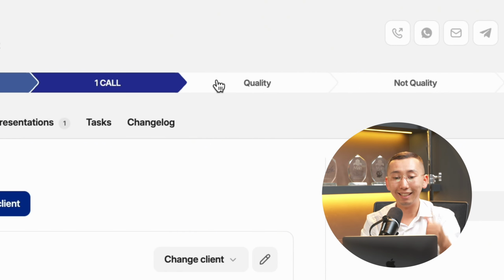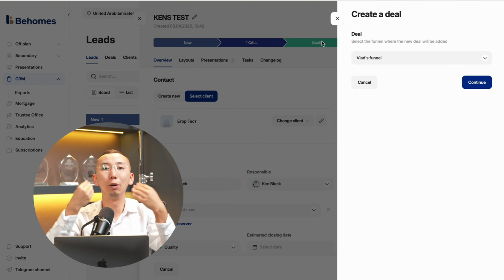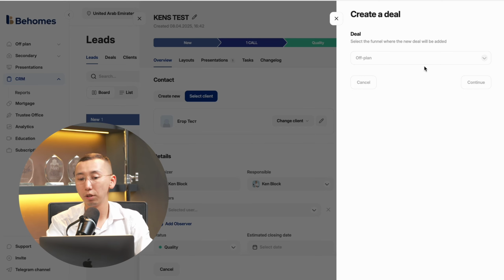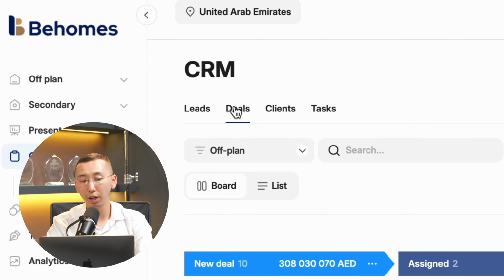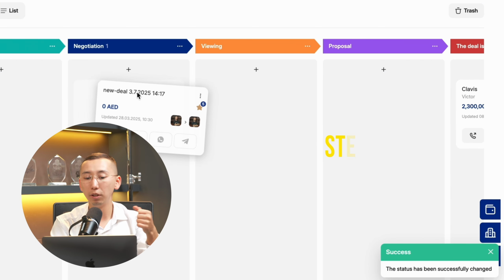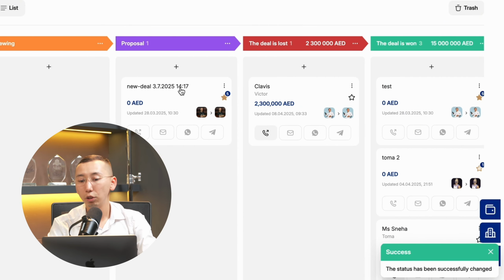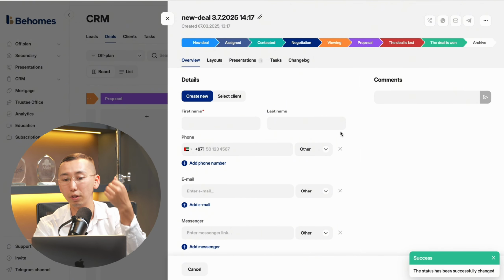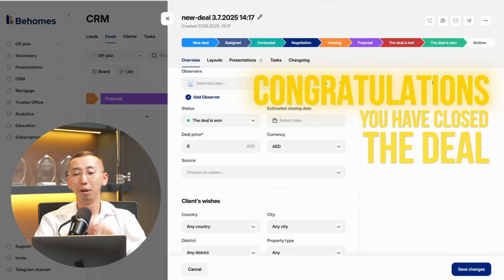Behomes Guide: Tutorial: From Lead Qualification to Deal Conversion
In this quick tutorial, we’ll walk you through the full journey from qualifying a lead to converting it into a closed deal — all inside Behomes CRM. Learn how to work with funnels, update deal stages, and keep your pipeline moving.

💼 Perfect for agents and teams looking to improve lead quality and close faster.